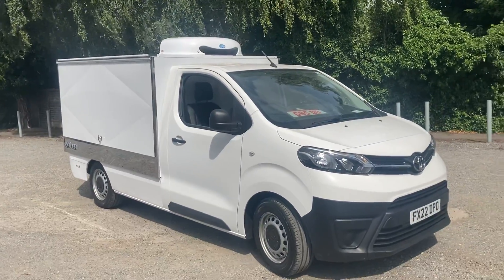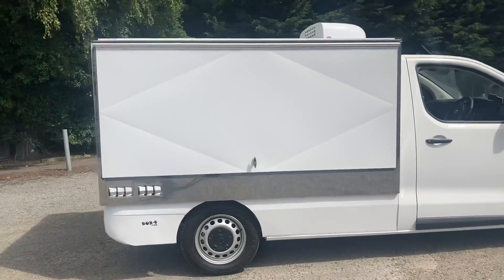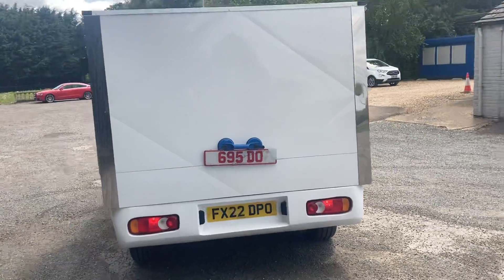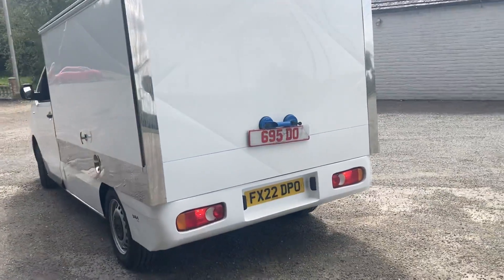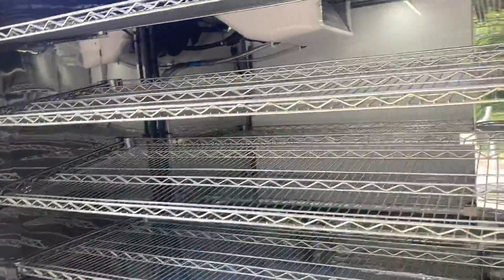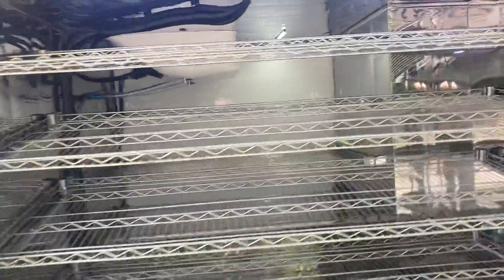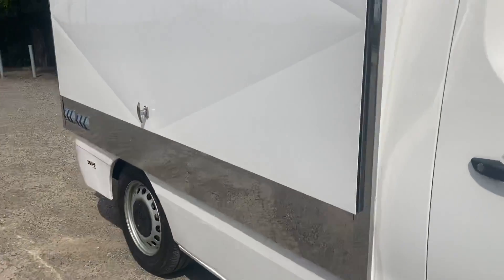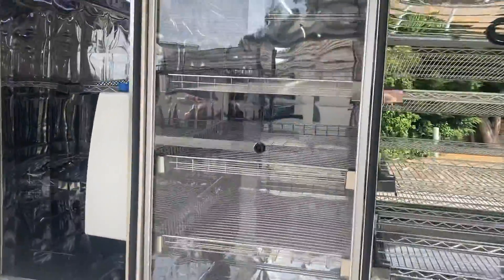Toyota pro ace Bob4 hot nCold food van . The largest capacity van on the market